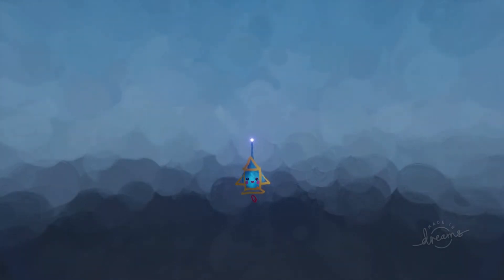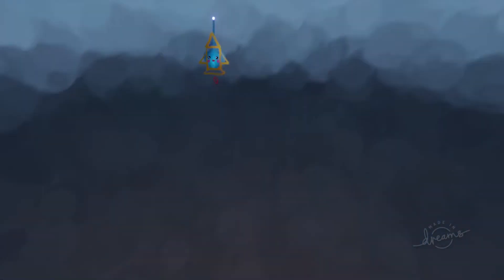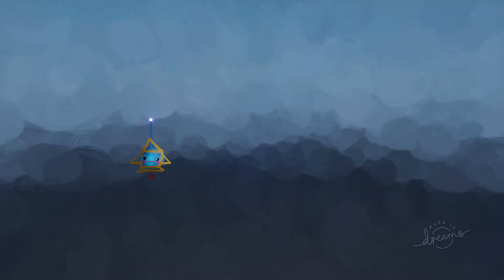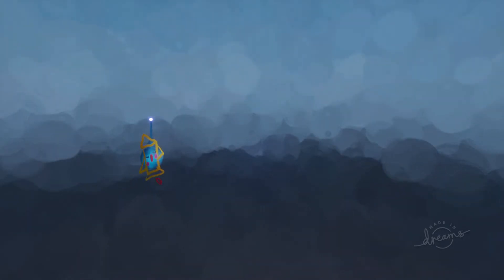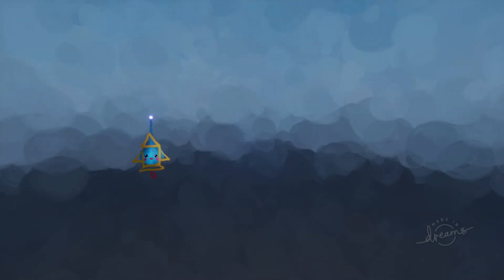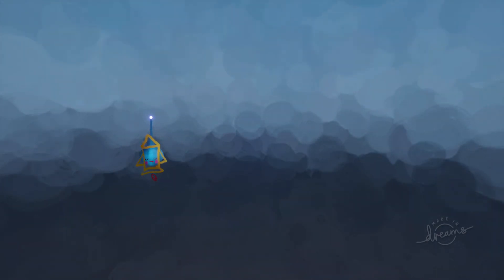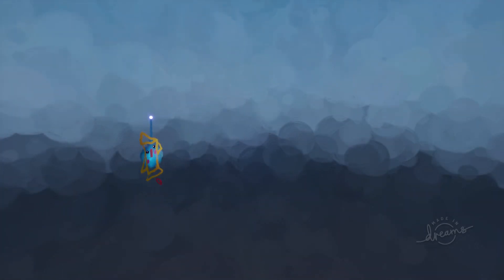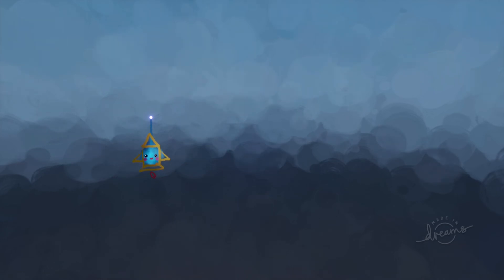Fnaf 1 full song remix